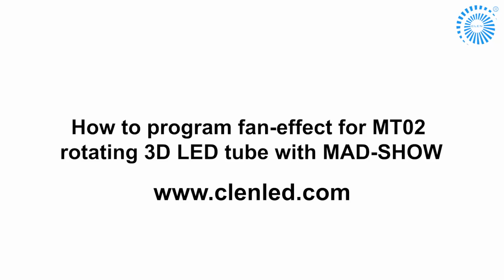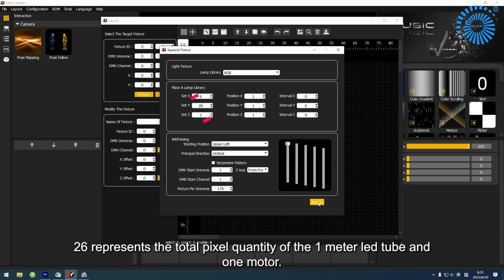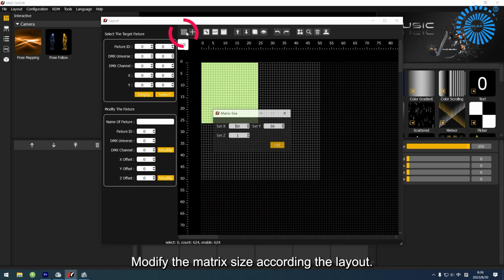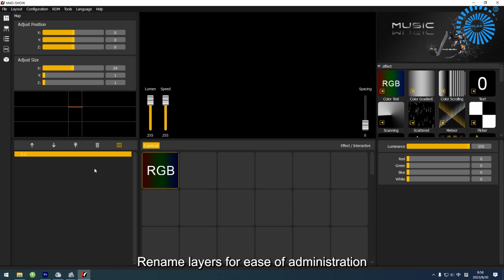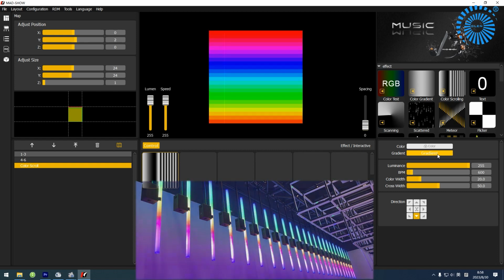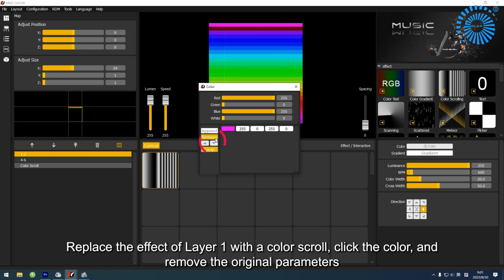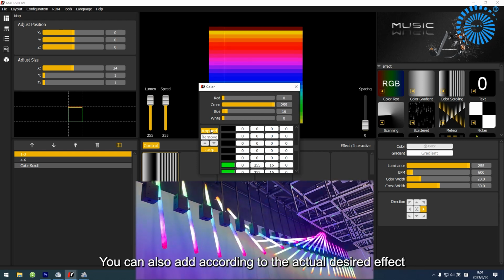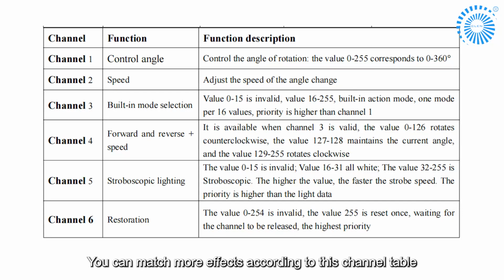Program Fan Effect for DMX rotation 360 degree led pixel tube with Madshow